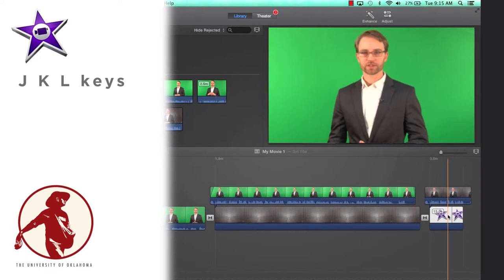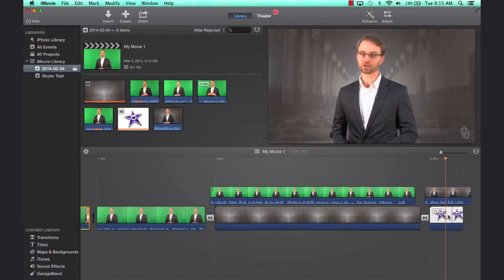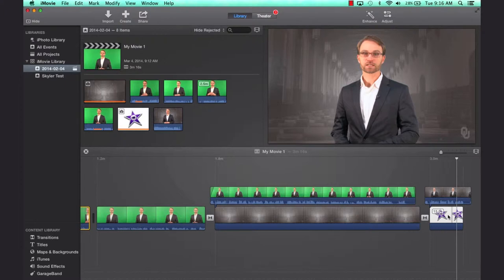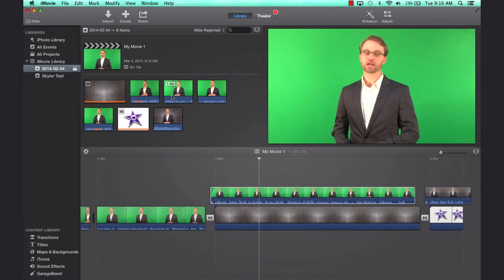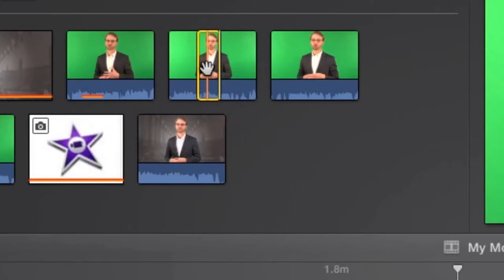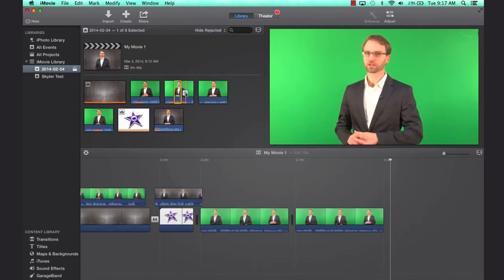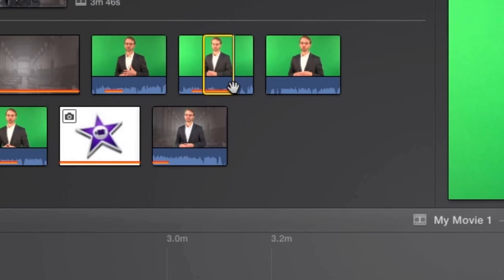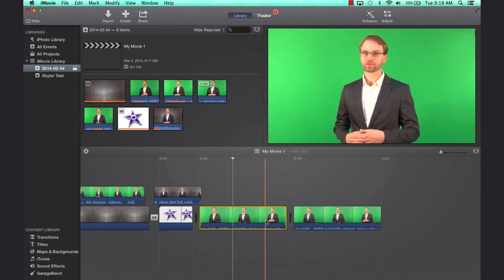iMovie - JKL Keys, Spacebar, Marking Clips